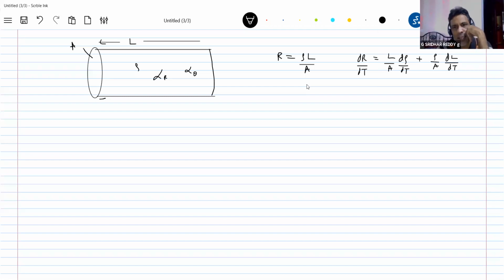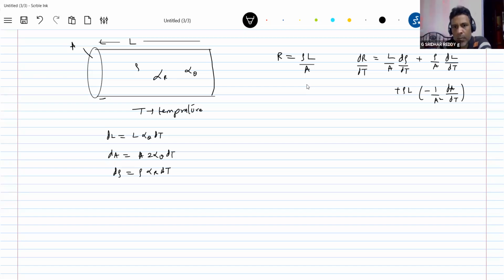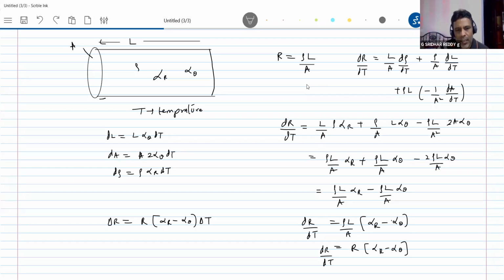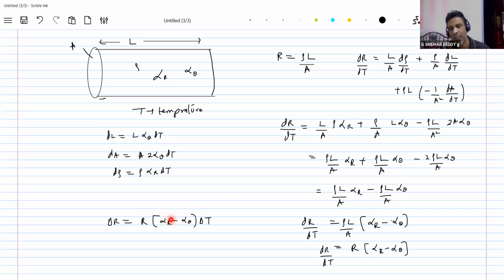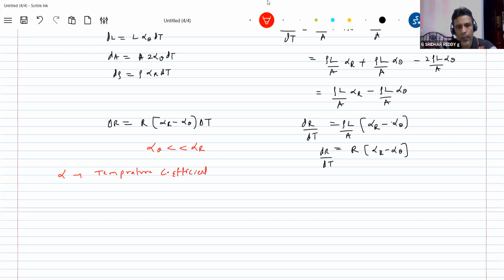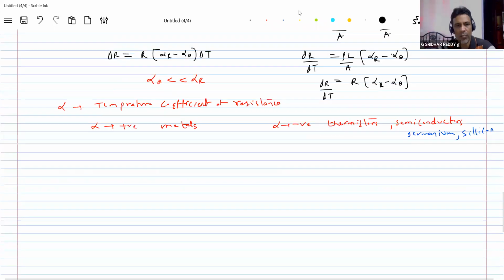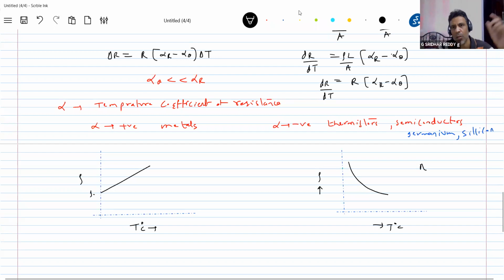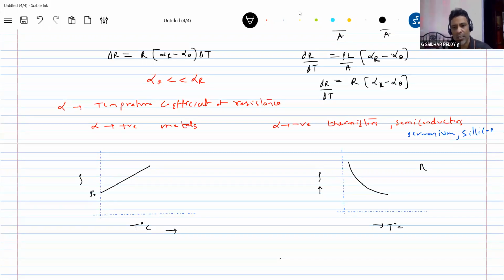4) Physics | Temperature coefficient of resistance and coefficient of linear expansion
Physics | Current Electricity | JEE Adv | Temperature coefficient of resistance and  coefficient of linear  expansion